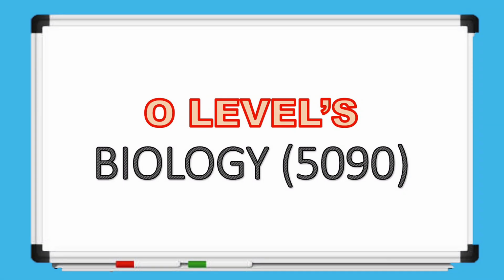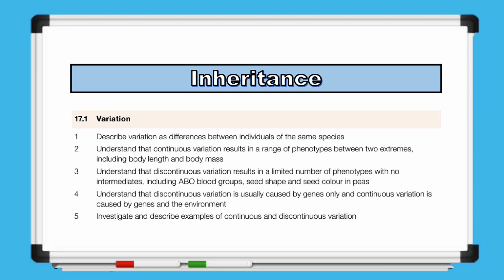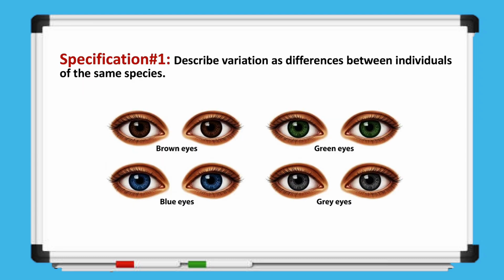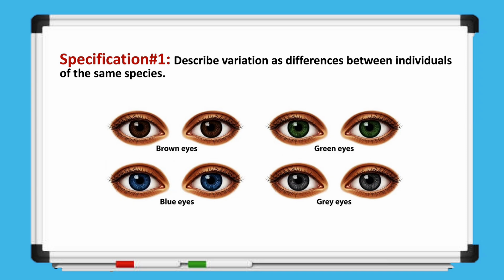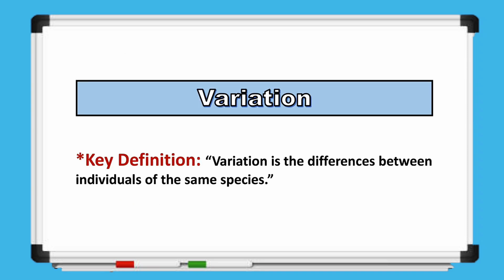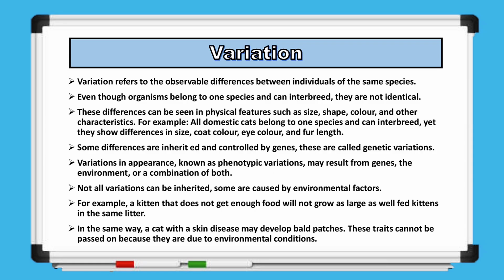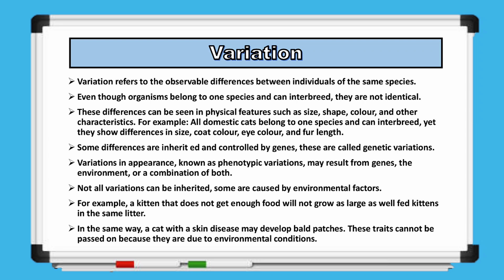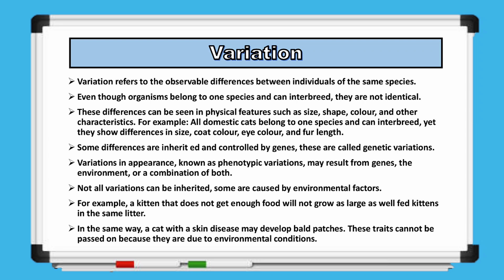Variation | Chapter 17 | Inheritance | Unit 17.1